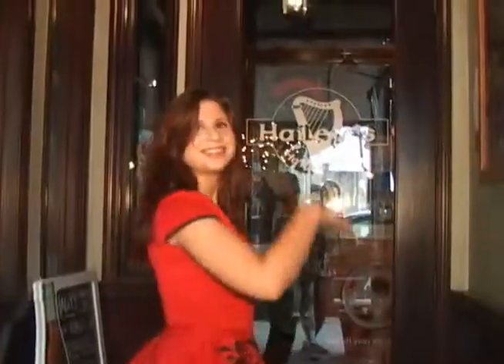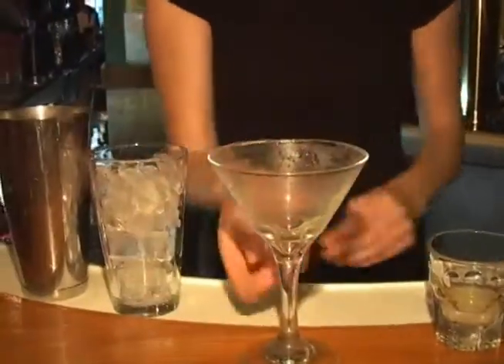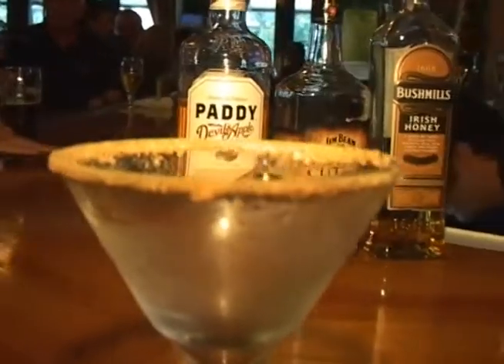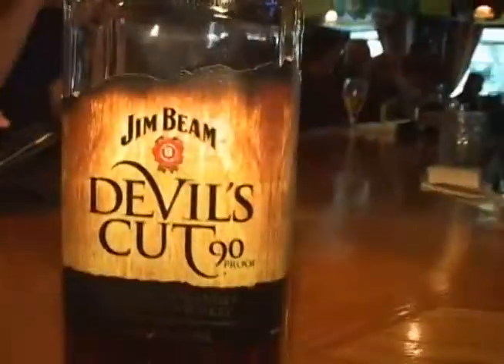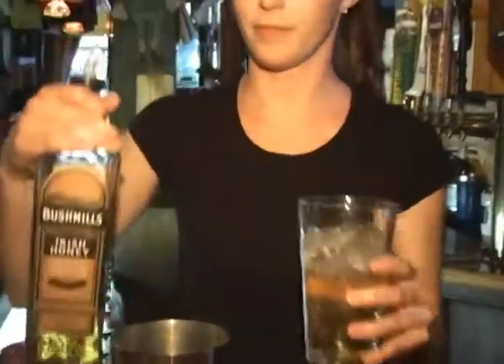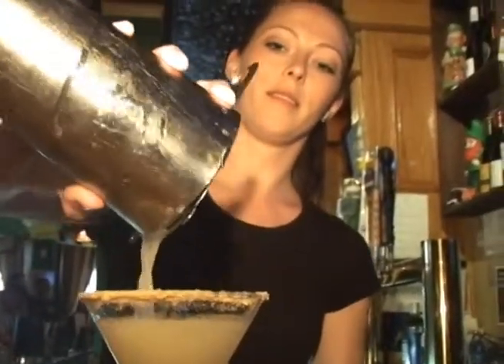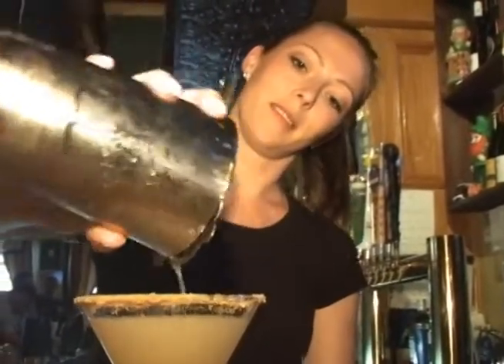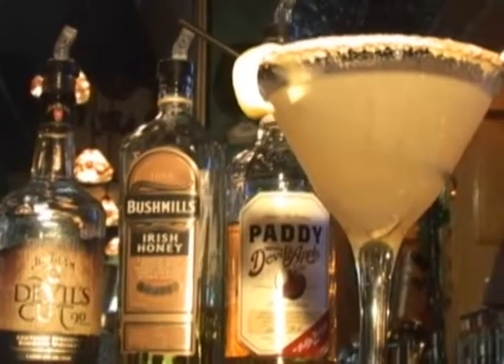Hailey's Harp and Pub Specialty Cocktails/Drinks - Ashley Brings You The Old Apple Cart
Let a pro teach you how to be a hit at your next private party or come in and let us make one for you!